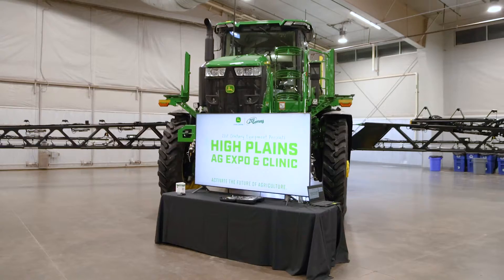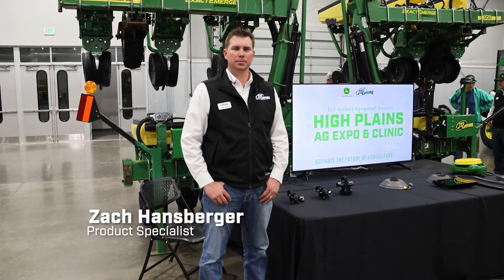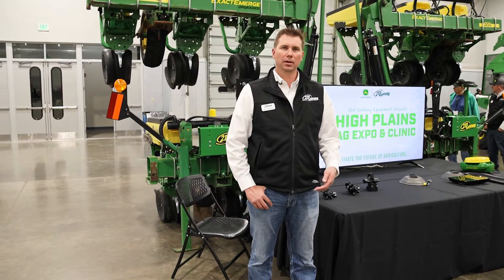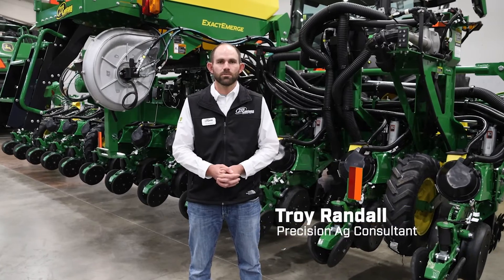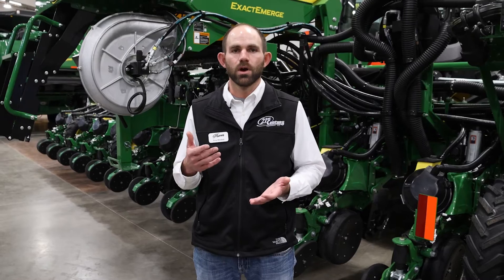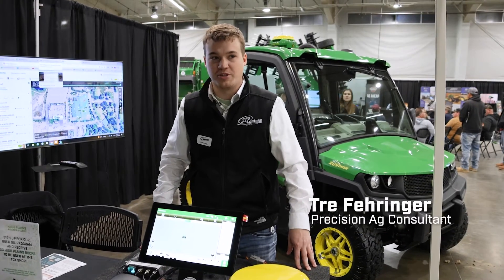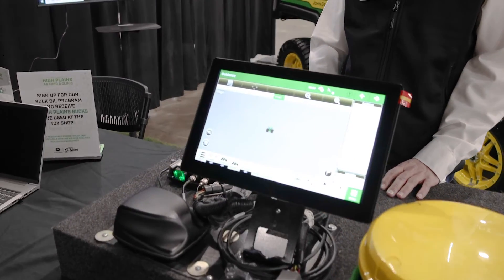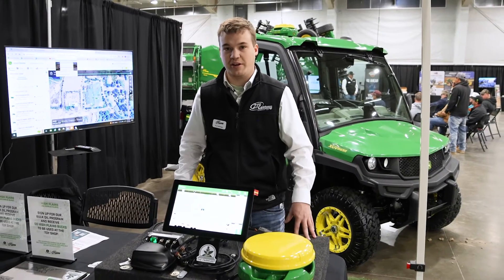John Deere & StarLink by SpaceX - Revolutionizing Farm Connectivity - FarmCast Ep 25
Explore the latest advancements in precision agriculture technology with the FarmCast team. Mike Wemhoff, Vice President of Precision AG at 21st Century Equipment, discusses the challenges of cellular connectivity in our farming areas and unveils an upcoming solution through John Deere's partnership with StarLink, utilizing SpaceX technology to address connectivity gaps. Additionally, Zach Hansberger highlights customizable precision upgrade kits, or PUKs, for sprayers, planters, and tractors, offering a cost-effective way to integrate cutting-edge technology without replacing entire equipment. Learn from Troy Randall about agronomic trial management and the importance of thorough planning for successful trials in your operation. Tre Fehringer presents the Precision Ag Essentials Kit, bundling essential technology at a fraction of the cost, showcasing Deere's commitment to making advanced farming accessible.

0:00 - Starlink
1:00 - Precision Upgrade Kits
2:20 - Agronomic Trial Management
3:35 - Precision Ag Essentials Kit